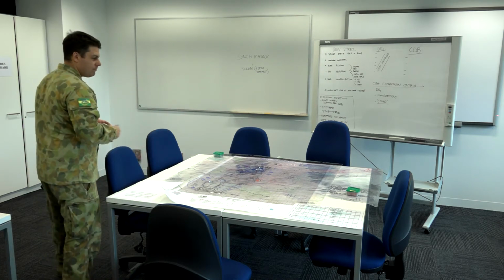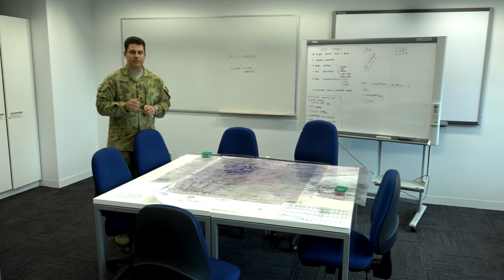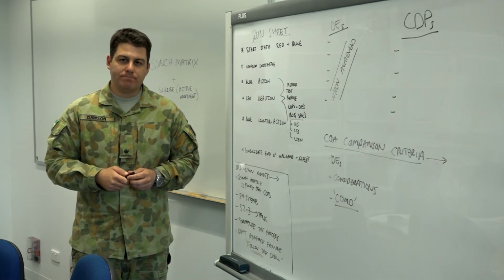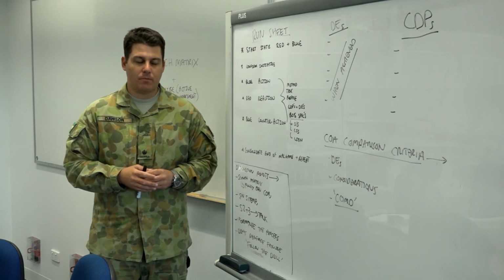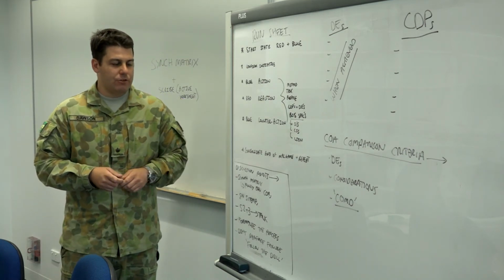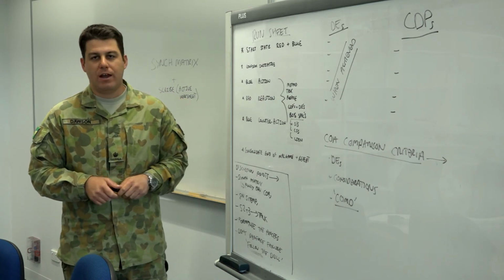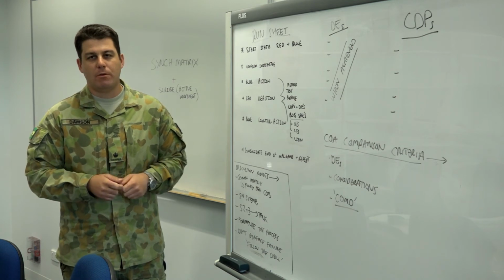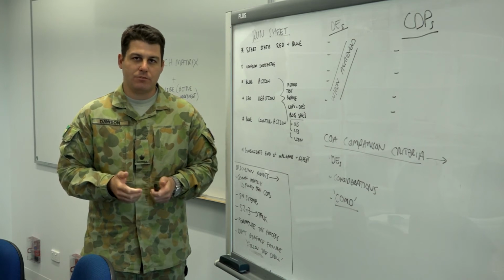Video - Wargaming PME Session: Setting up & Tips